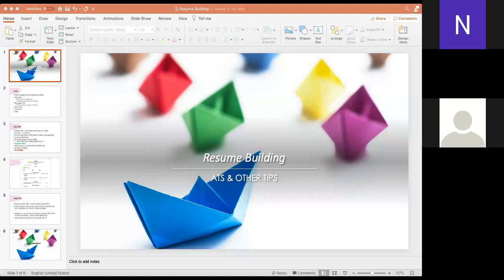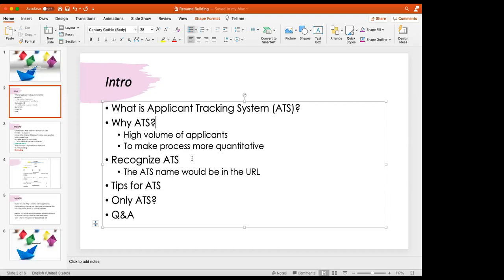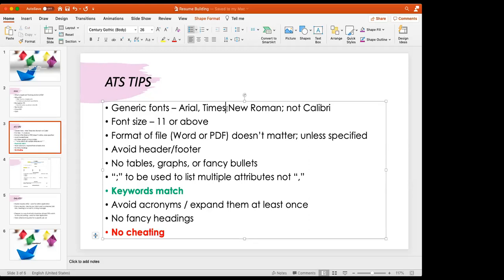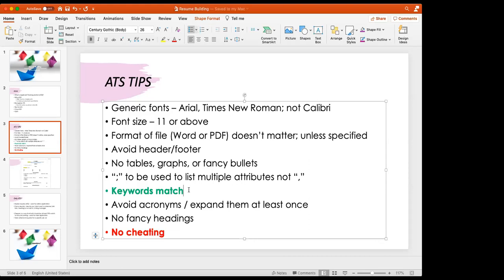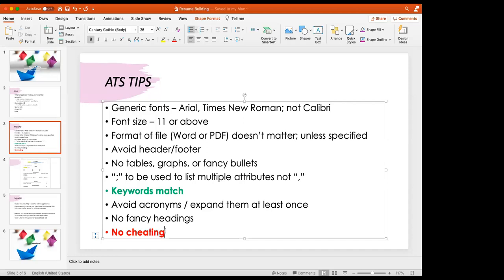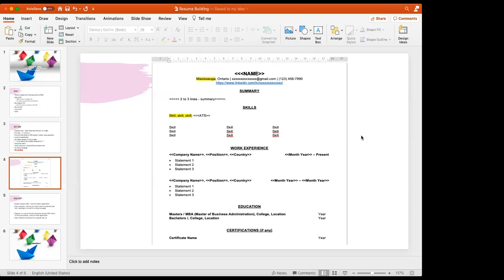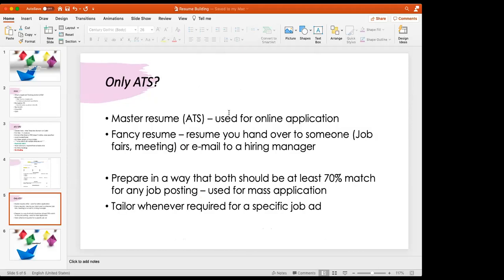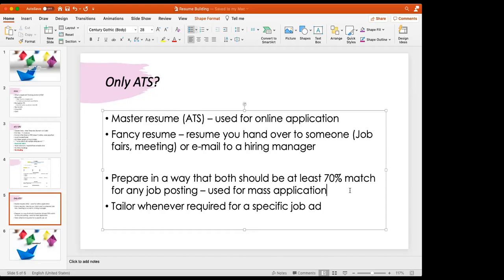Resume Building Webinar | ATS | Types of resumes one needs | Fresher & Experienced covered | English